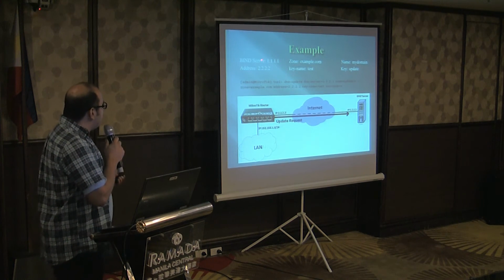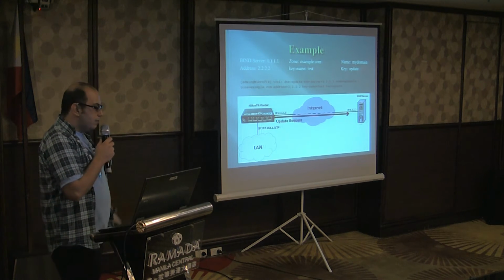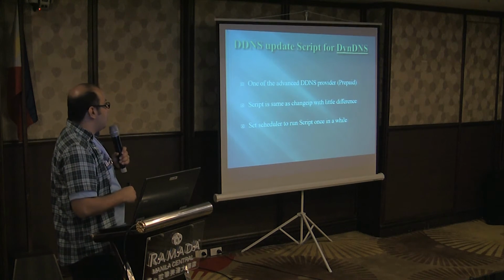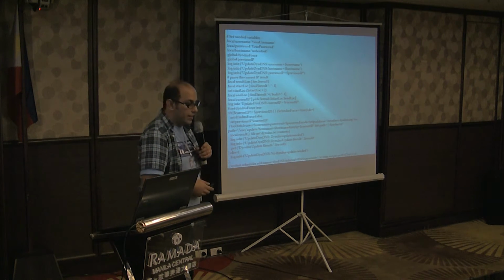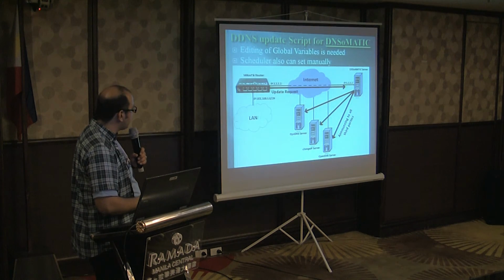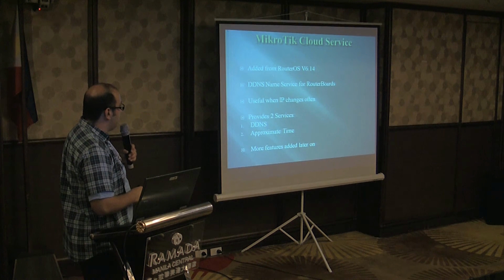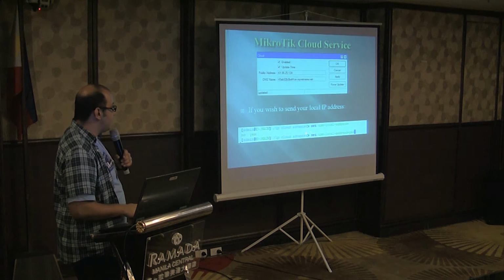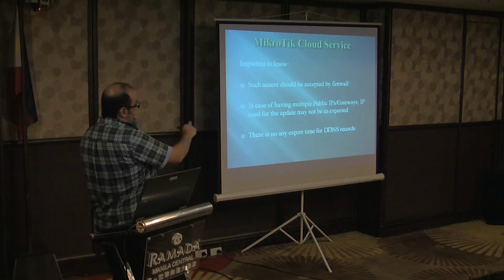Cloud+DDNS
Cloud+DDNS by Mani Raissdana (M.IT.S Co, Turkey)

MikroTik User Meeting in Manila, Philippines, 2014